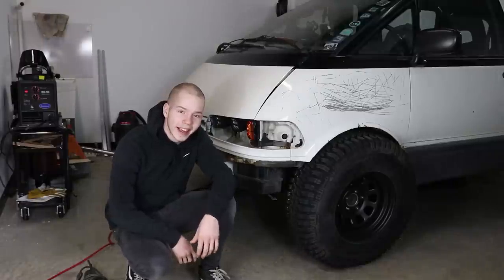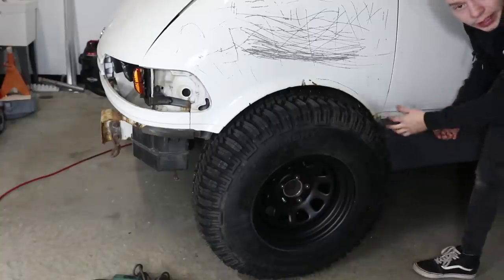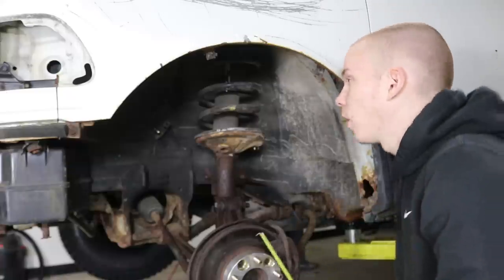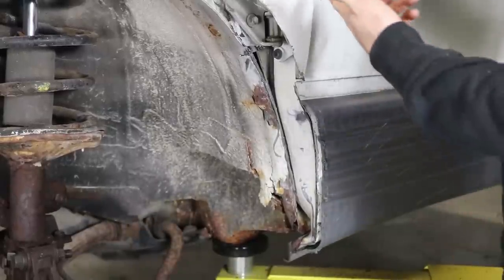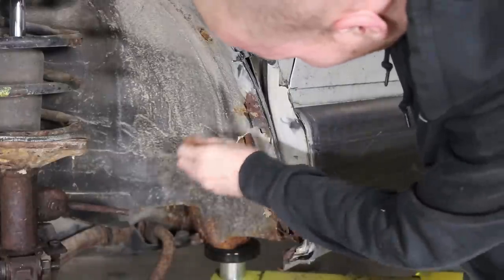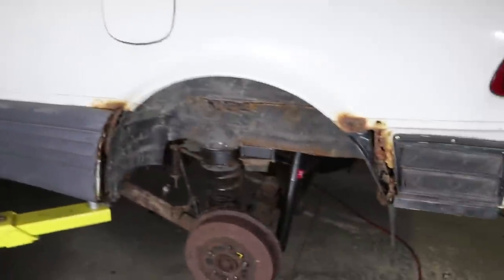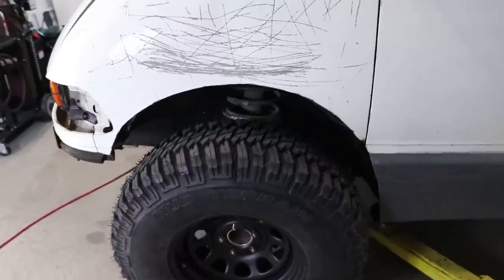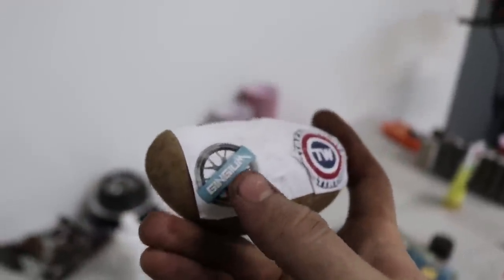Attempting to Fit 31" Mud Tires on a Mini-Van...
Today we attempt to fit the mud tires on the offroad mini-van!

Search over 100000 new and used cars. Click to see what we have near you. CarMarshal.